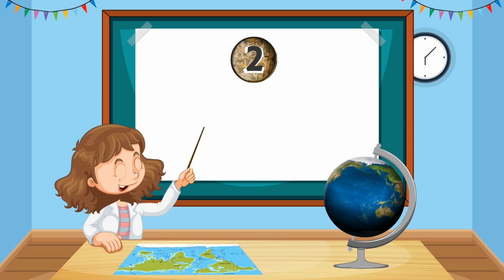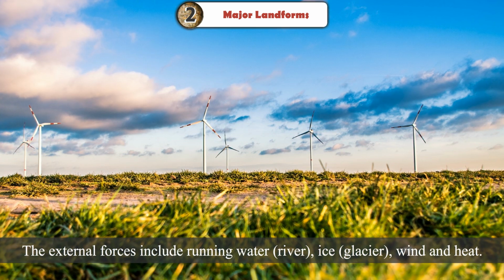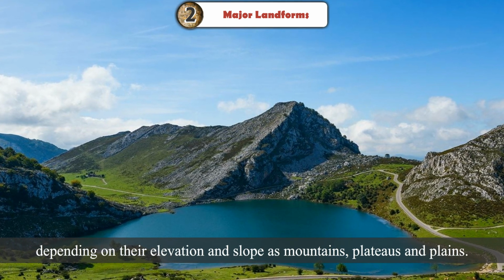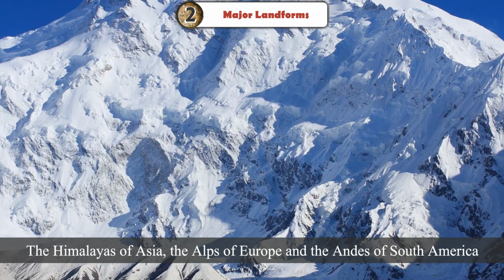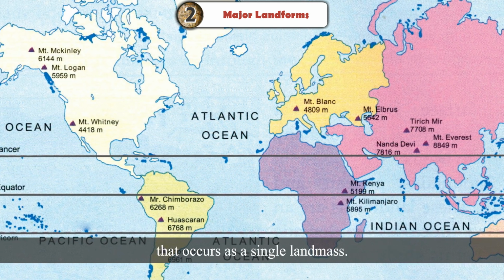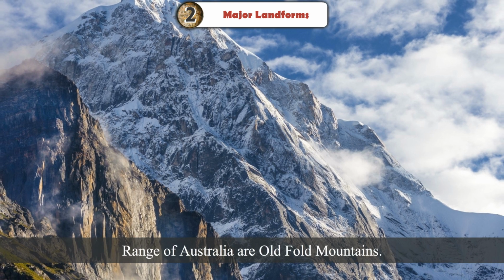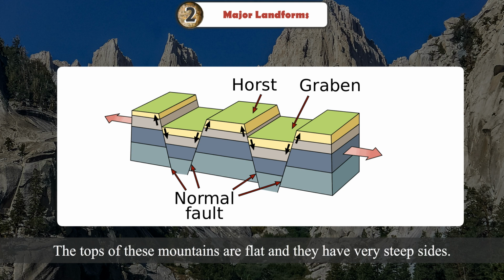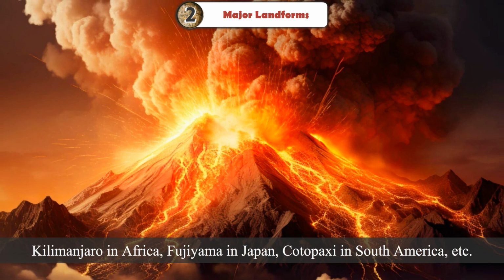Ch 2 | Book Magic | Geography | Class 6 | Major Landforms | For children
Geography , a new launching of Book Magic, is embellished with all the features for which the products of  Book Magic are famed i.e. rich study material, creative illustrations, thoughtful presentation, interactive exercises, quality printing and much more. But what makes it different from other is that the books of the series are geared up with digital animation, web-support and animated videos wherever required.